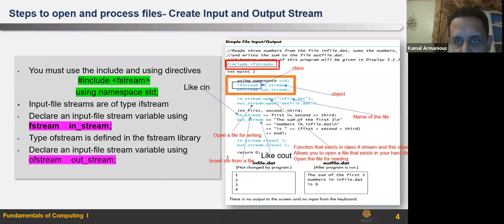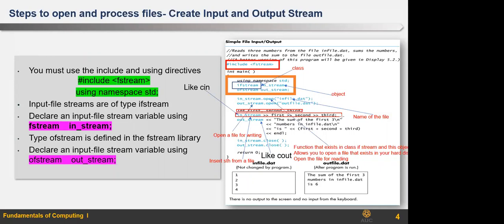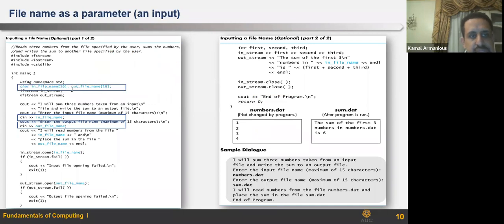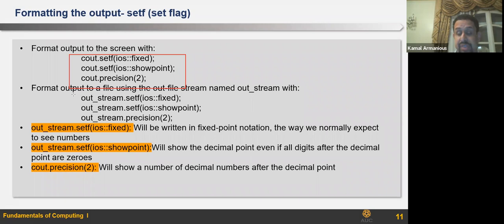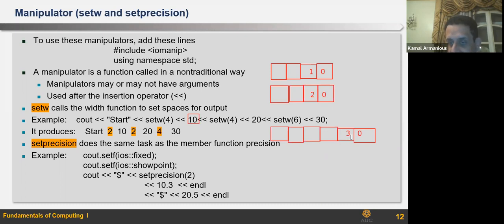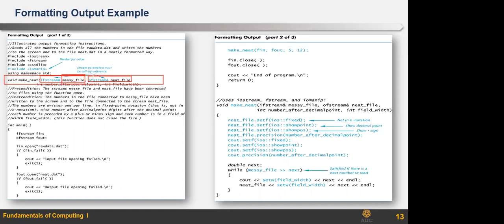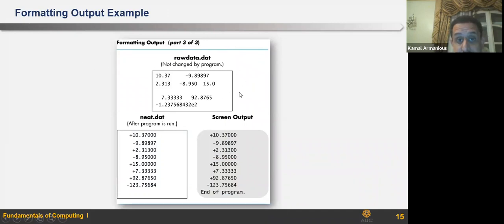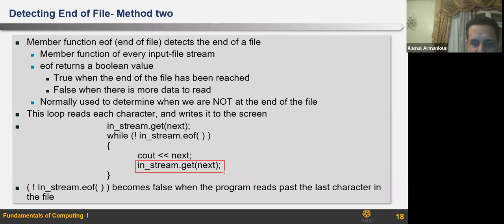Lecture 22 11 2020 Section 04